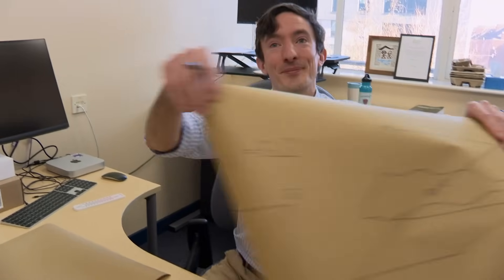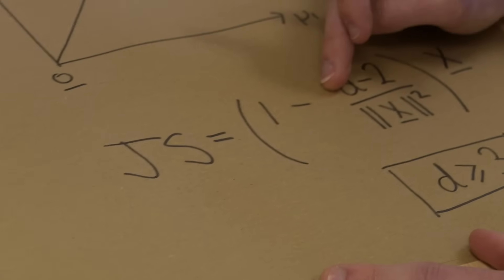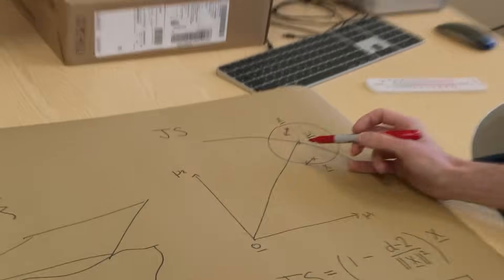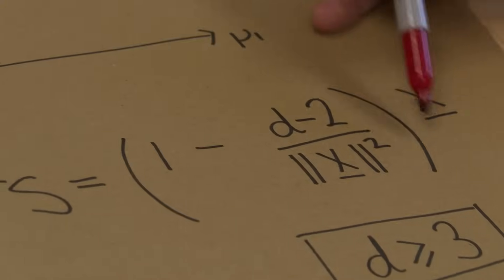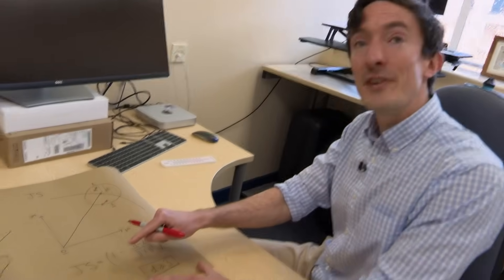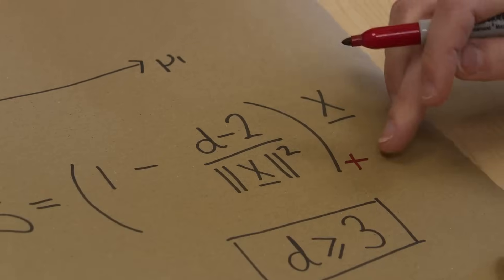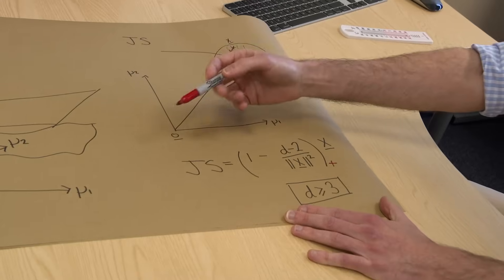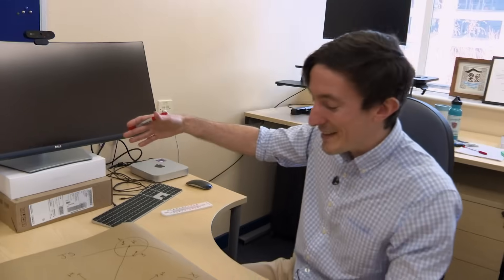The Stein Paradox (extra) - Numberphile